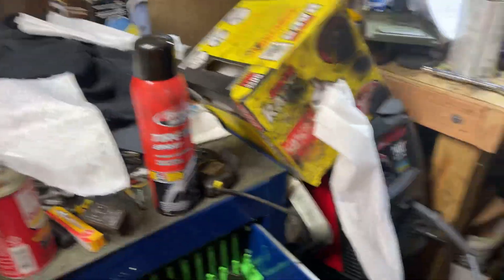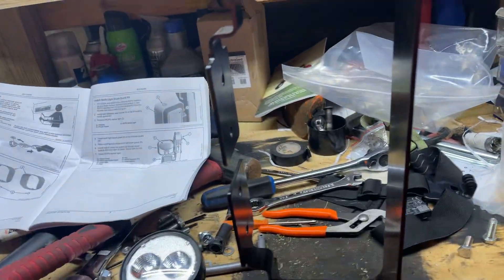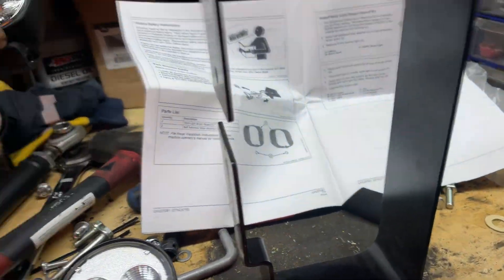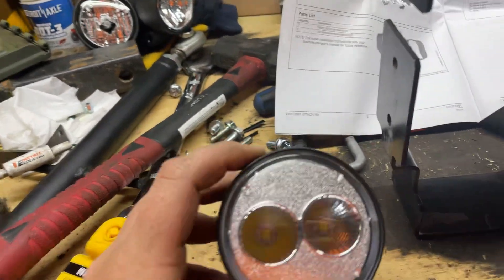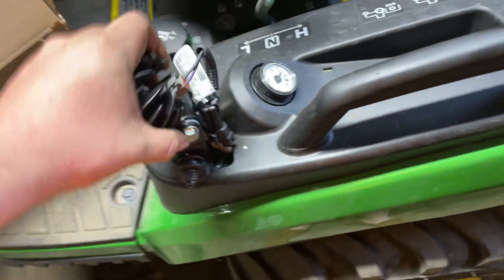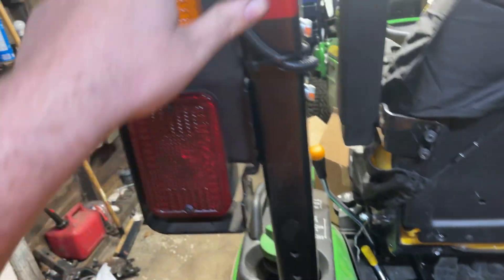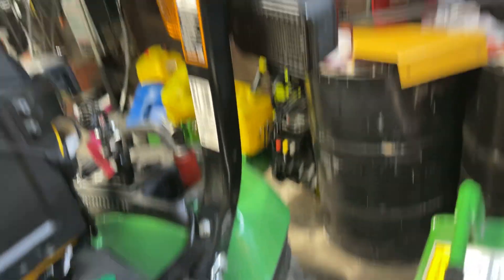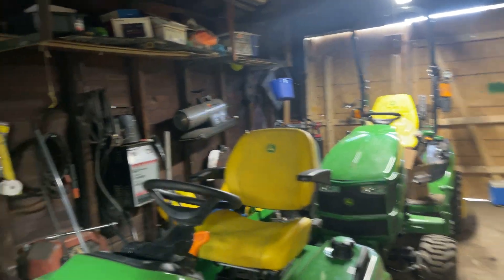John Deere 1025r is the premium light kit worth it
Yes here is the part numbers for them
 BLV 10399
 BLV 10400
 BLV 10673
Well worth it